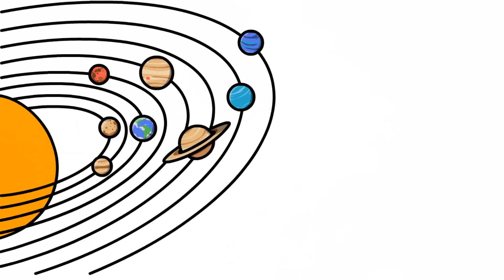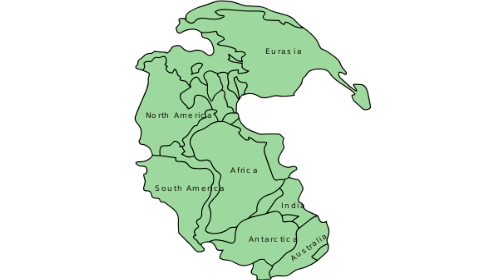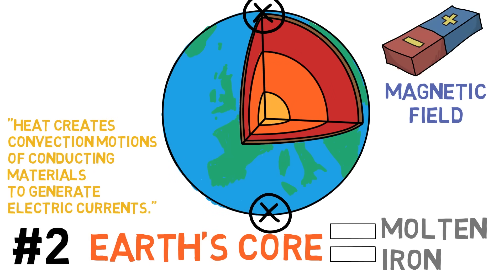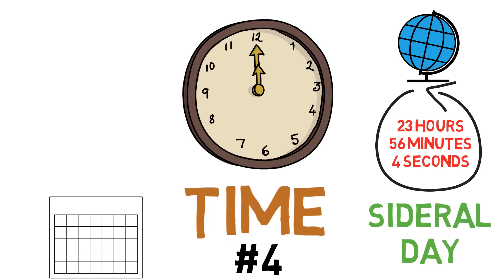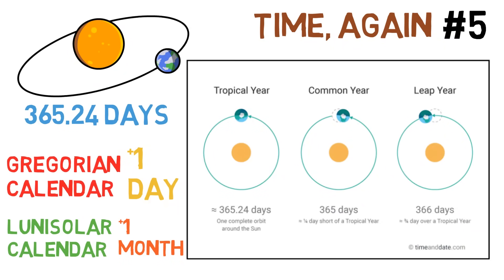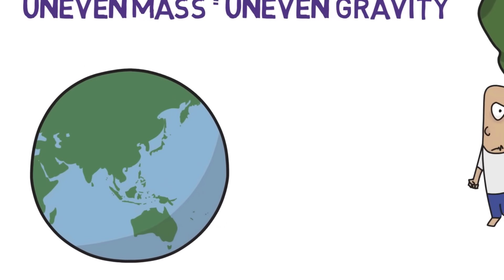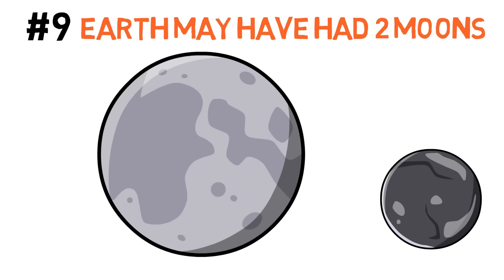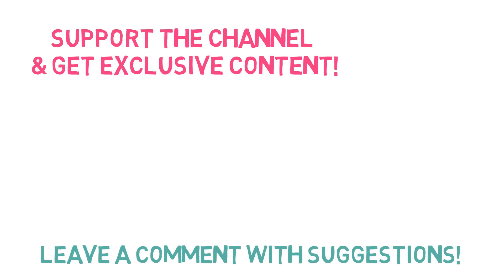10 Amazing Facts You Didn’t Know About Planet Earth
In this video we take a look at 10 Interesting Facts about the Earth!